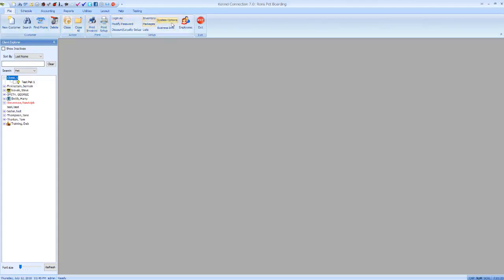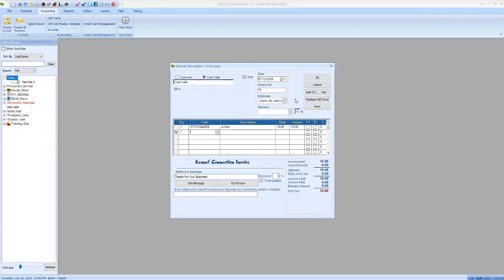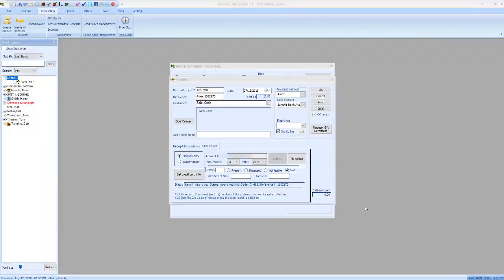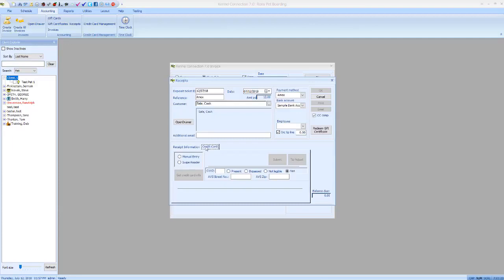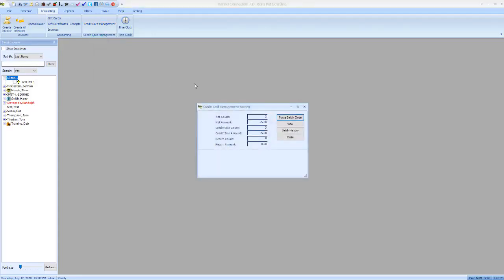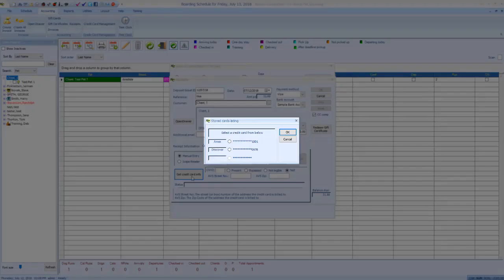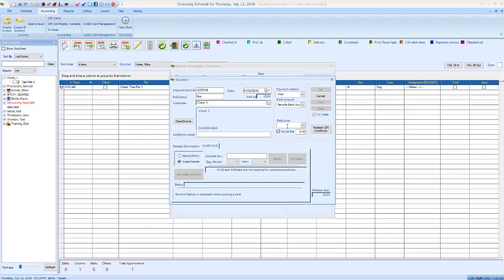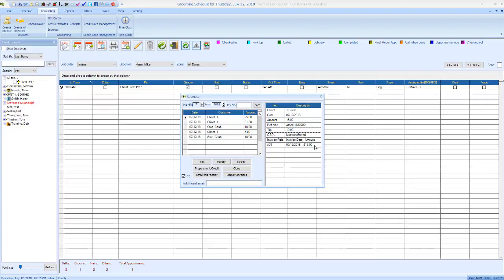Kennel Connection 7 WebServices Processing